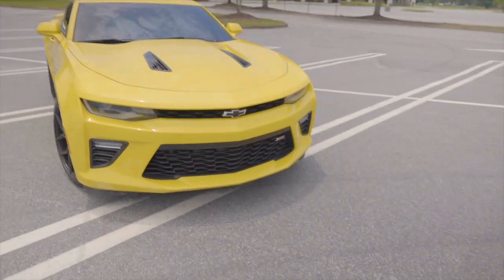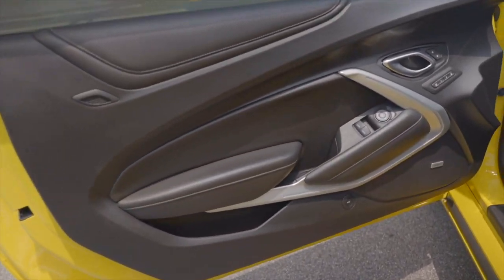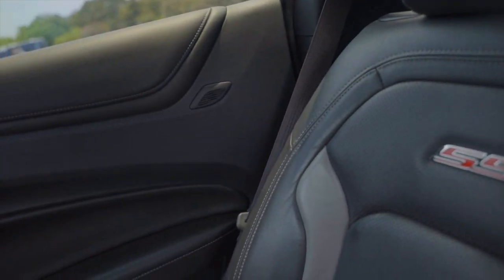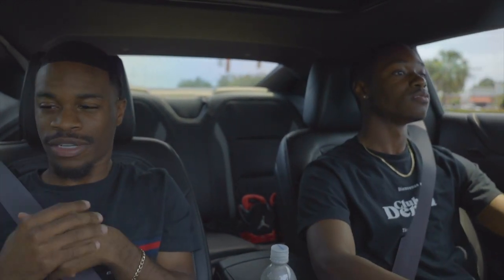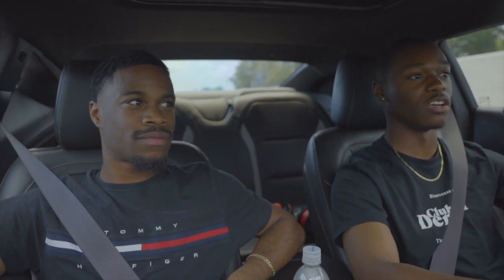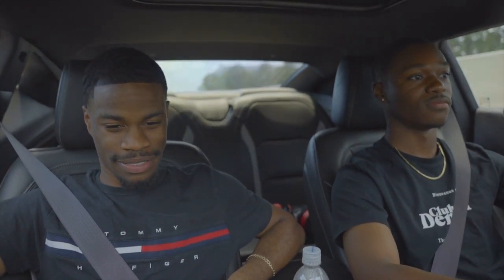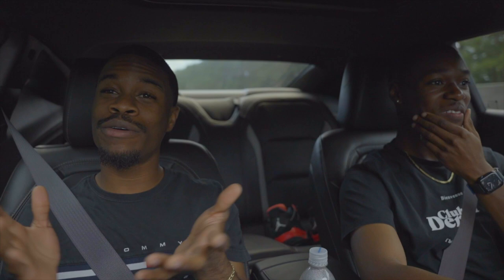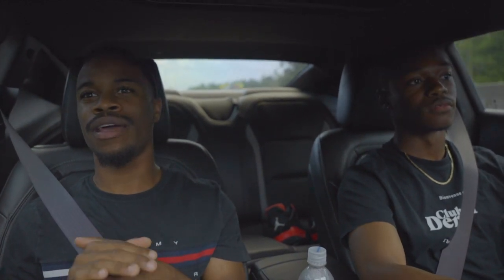THIS SEDAN IS THE NEW SCATPACK KILLER ?!?! 😱 (MUST WATCH)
INSTRUMENTAL  -